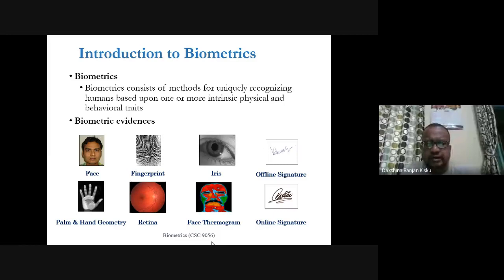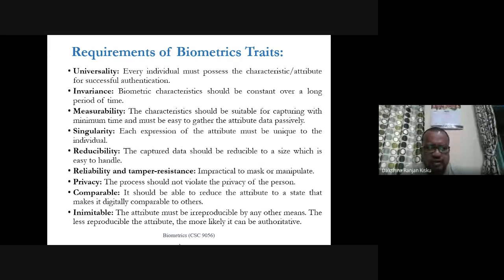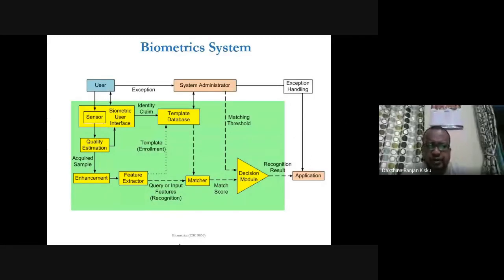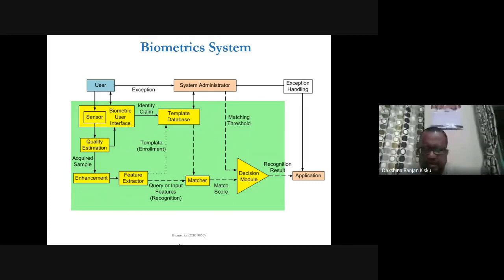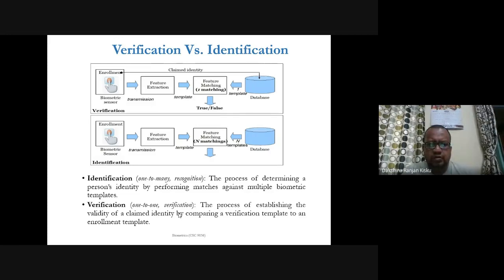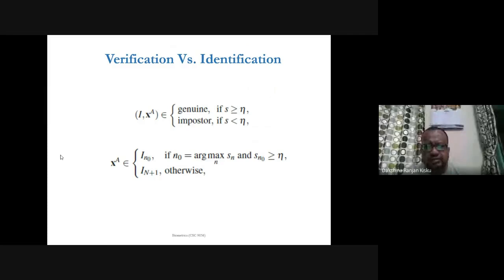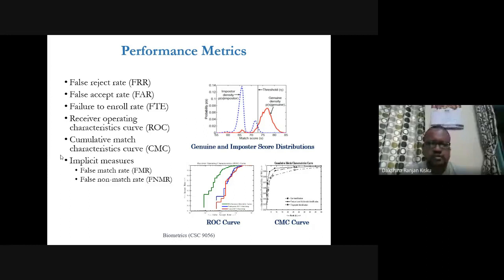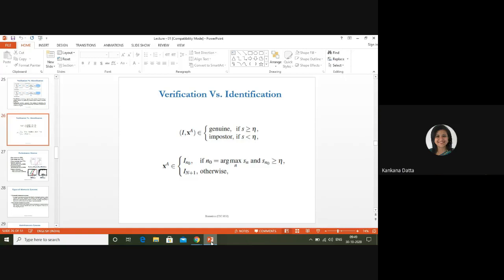Lecture 2: Introduction to biometrics (Part 2)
Introduction to Biometrics